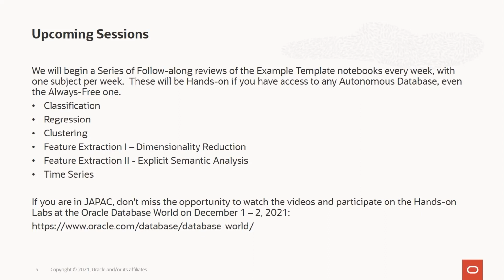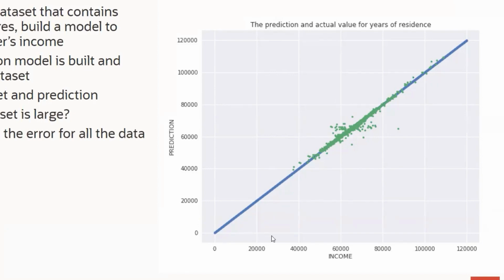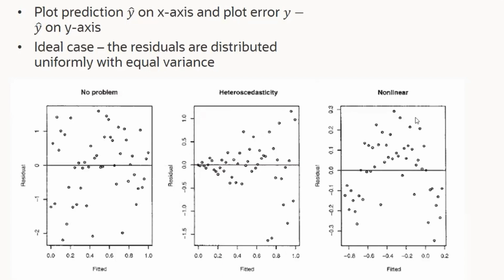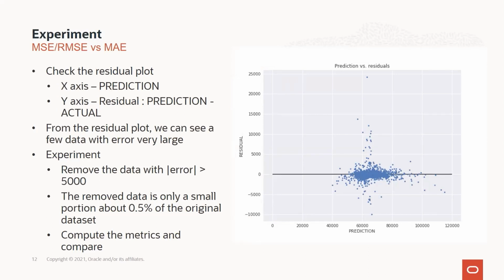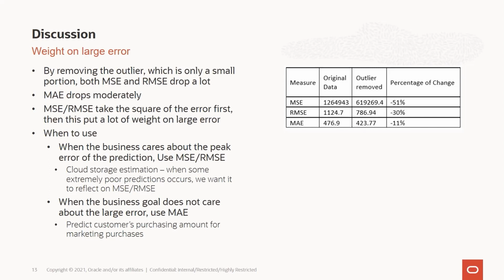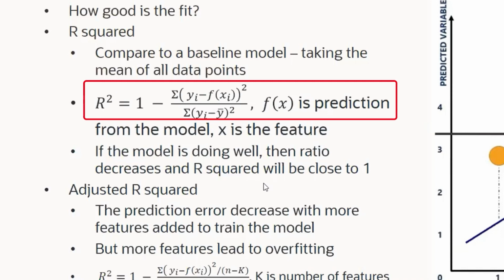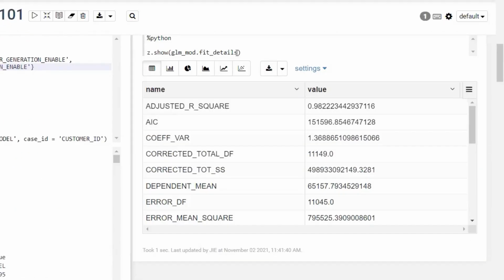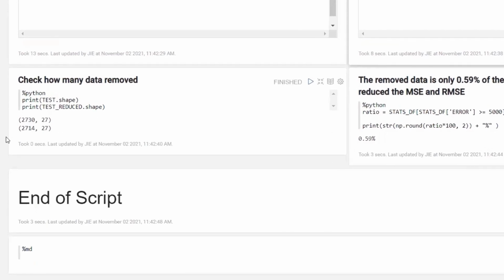ML Concepts - Best Practices when using ML Regression Metrics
On this weekly Office Hours for Oracle Machine Learning on Autonomous Database,  Jie Liu, Data Scientist for Oracle Machine Learning, covered the best practices when using Machine Learning Regression metrics.

The goal of a regression task is to build models based on features to predict a target quantity, that is, a numeric value. After a regression model is applied to a test set, the next step is to evaluate the model performance by checking the error between the regression output and the true value.  A certain set of metrics is often used to evaluate the regression model such as mean squared error (MSE), root mean squared error (RMSE), mean absolute error (MAE) and R squared, etc.  What are the differences among those metrics? How does one choose a metric correctly? How does the metric translate back to the business world?

In this Session, Jie went through various regression metrics and addressed the questions above.  Moreover, he showed how to compute regression metrics in a scalable way using OML4Py.

The Oracle Machine Learning product family supports data scientists, analysts, developers, and IT to achieve data science project goals faster while taking full advantage of the Oracle platform.

Video Highlights:
00:48 Topics for today
01:10 Upcoming Sessions
02:40 Upcoming Sessions early 2022
03:58 Regression Metrics: Agenda Outline
04:17 Regression Metrics: Motivation
04:51 Plot: Target vs Prediction
07:06 Plot: Residual plot
10:20 Mean Squared Error and Root Mean Squared Error
11:45 Mean Absolute Error
12:05 Experiment: MSE/RMSE vs MAE
13:03 Discussion: Weight on Large Error
16:17 R-Squared and Adjusted R-Squared
19:45 Demo on OML Notebook
25:13 Q&A